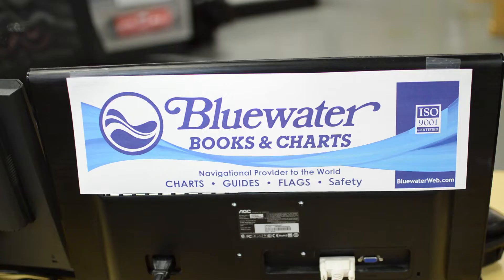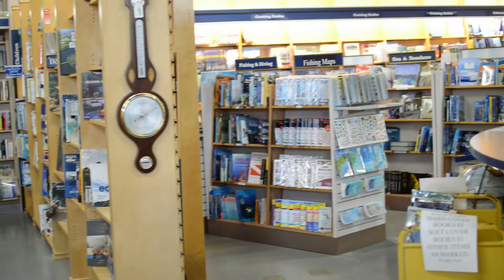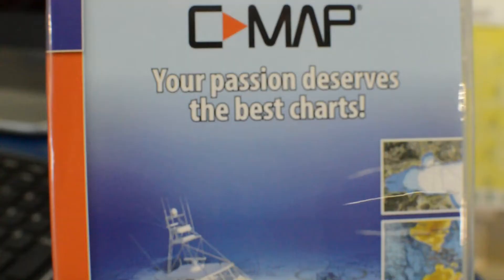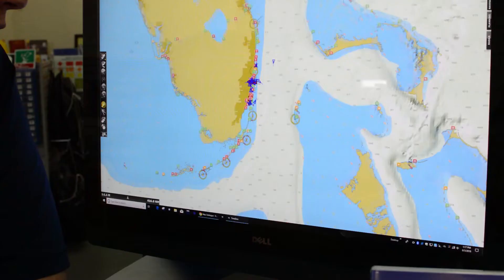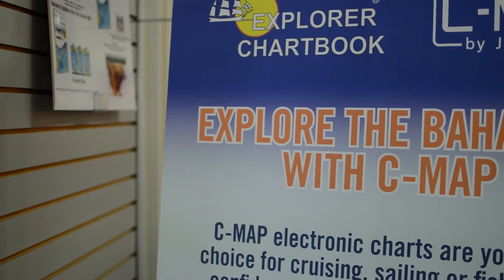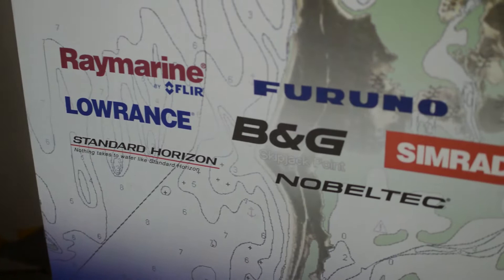Why Choose C-MAP Digital Charts?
C-MAP serves boaters worldwide, providing cartography products and services for all types of leisure boaters, from fishermen and sailing enthusiasts to powerboat owners.

Visit us at BluewaterWeb.com

Follow Bluewater Books & Charts and Bluewater Superyacht Bridge Services!

Presented by Erik Speyer
Cameraman James D Henjum
Edited and Created by James D Henjum